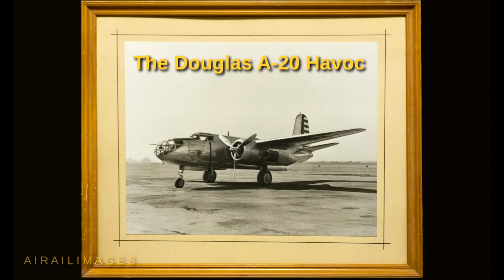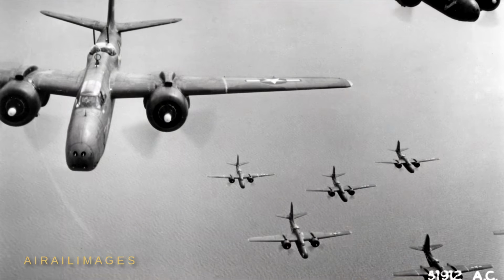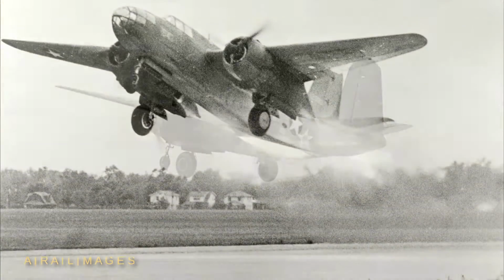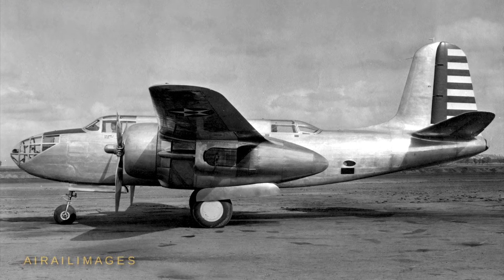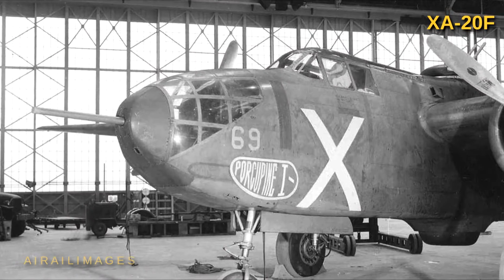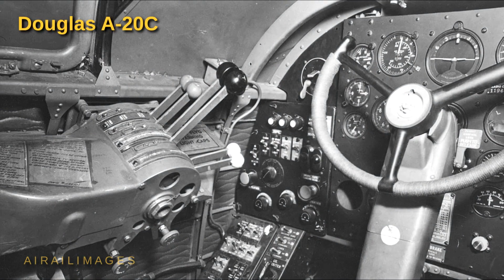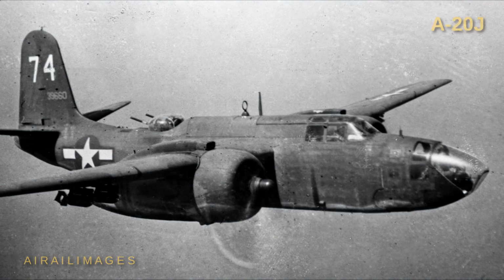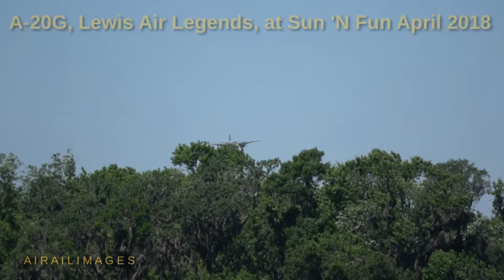Douglas A-20 Havoc: Airailimages WW2 Warplane Review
Take a look at the classic World War II A-20 Havoc attack bomber, a fast single-pilot warplane designed in the late 1930s and flown to the end of World War II. Topping out well above 300 miles per hour, the A-20 owes its design to the thoughtful planning of famed Douglas Aircraft designer Ed Heinemann. A-20s fought a ground-skimming war in North Africa and the Pacific, and reached medium altitudes for the push across western Europe in 1944. As this is written, only one flyable A-20 remains, but other static displays and the potential for more flying restorations exists. We used many rare archival photos and film clips from decades of research to illustrate this story of the A-20. We appreciate it.
And here's a link to another edition of Airailimages World War II Warplane Review, treating the B-25 Mitchell